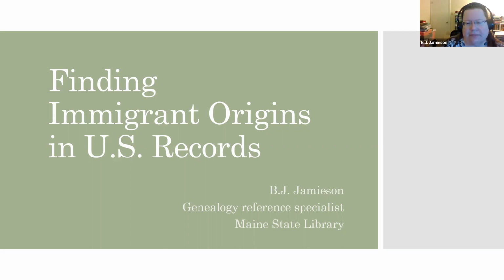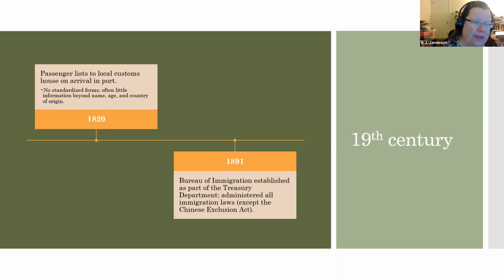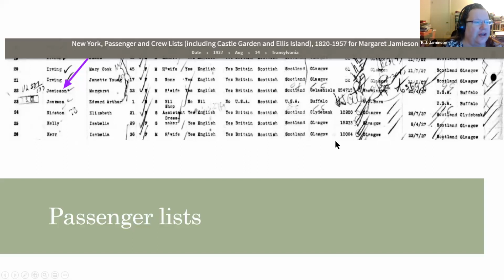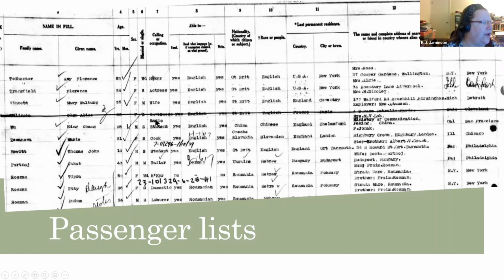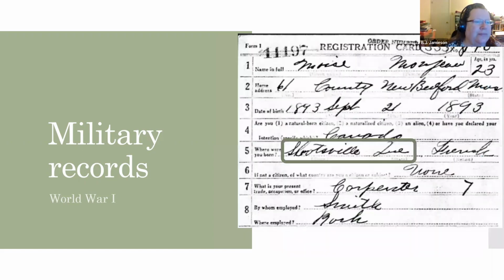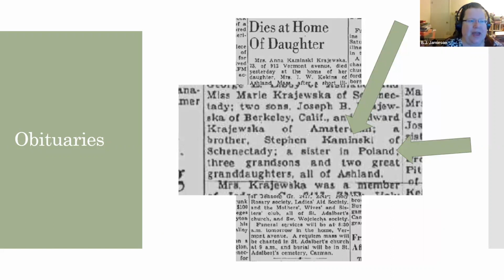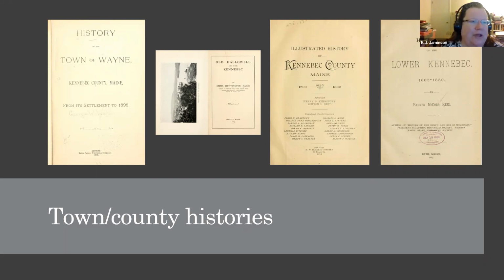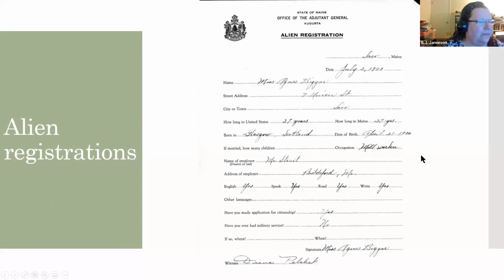Finding immigrant origins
Using U.S. and Canadian records for finding out where your ancestors came in Europe.

Want to know more about genealogy at the Maine State Library or to sign up for notices of future events? and sign up for the mailing list (yellow box in upper right corner).